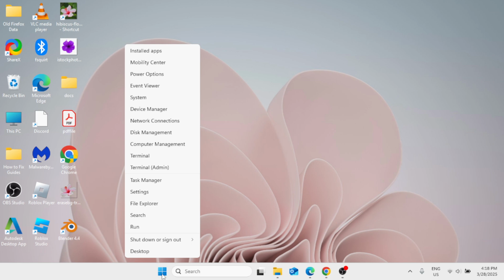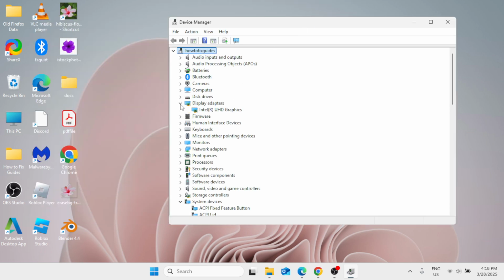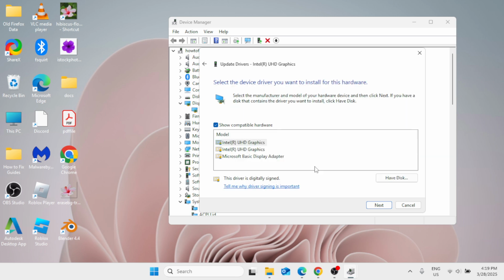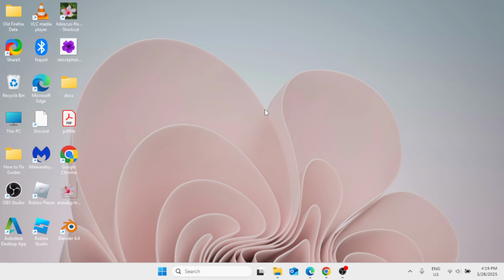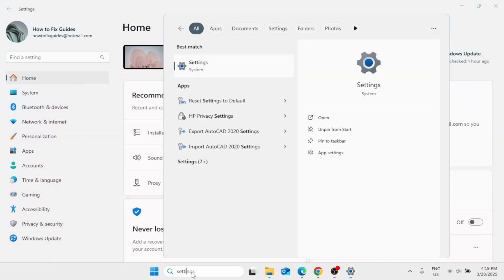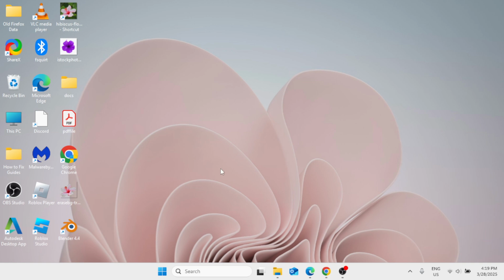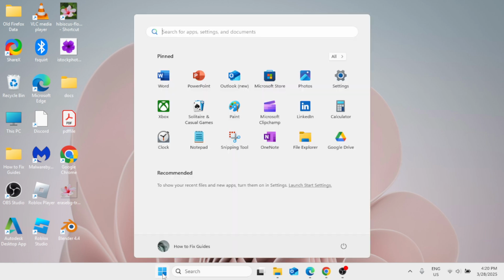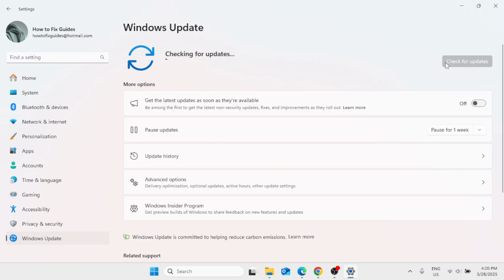How to FIX Stretched Screen Display Issue on Windows - EASY GUIDE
Is your screen stretched or distorted in Windows? This common display issue can be caused by incorrect resolution settings or outdated drivers. In this video, we’ll show you how to fix the stretched screen problem quickly and easily. Watch now for a full guide!